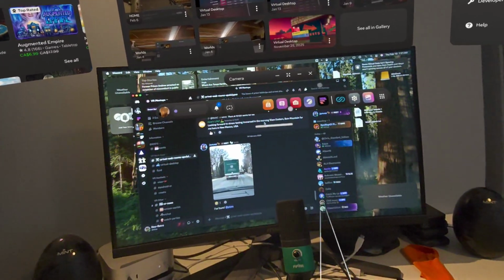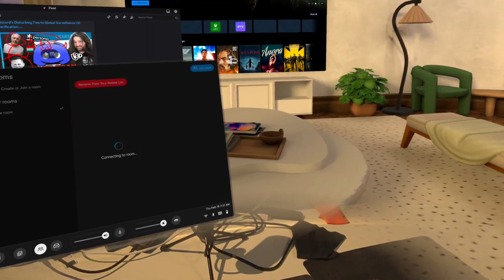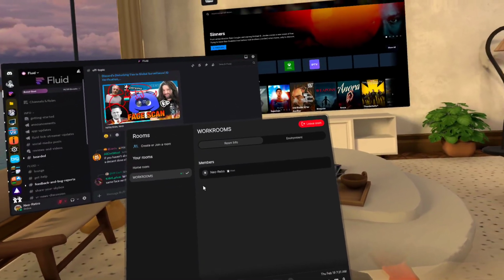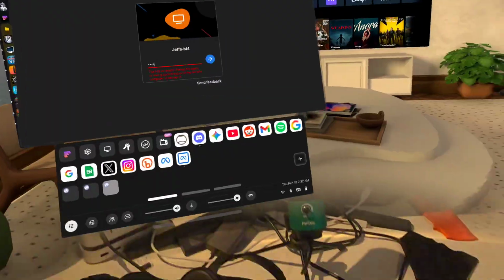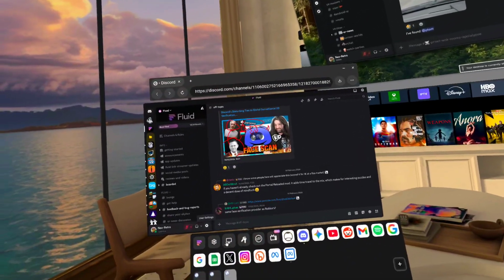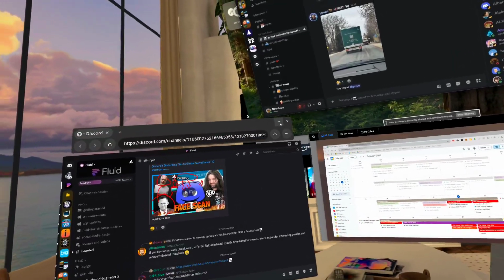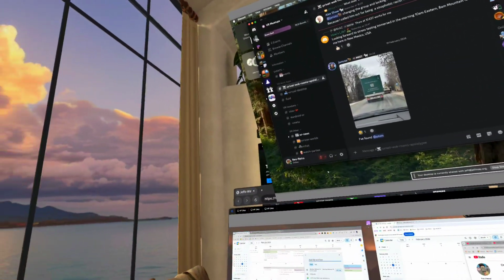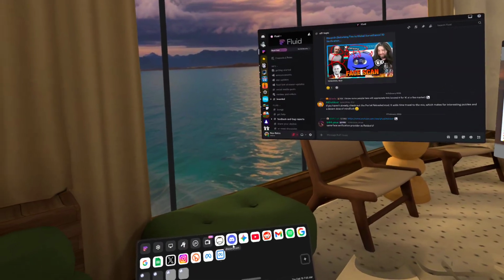Fluid and Remote Desktops (demo)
Fluid lets you bring your desktop or laptop computer into your virtual workspace by setting up Chrome Remote Desktop.

What's even more cool is that you could actually have TWO (maybe more) remote computers working side by side, and they could even have multiple monitors!

This is a "quick" demo of the concept.  I recorded it, downloaded it from the meta.com gallery, and uploaded it to YouTube all within the Fluid workspace.  I actually also used those two computers in the process of setting up the YouTube account on one machine, while downloading/uploading the file on the other.

The ONLY moment when the VR Workspace started to struggle was when bringing up the Meta Desktop overlay to STOP the recording.